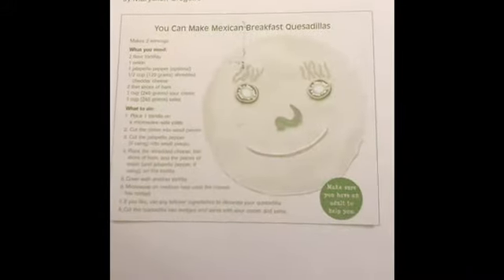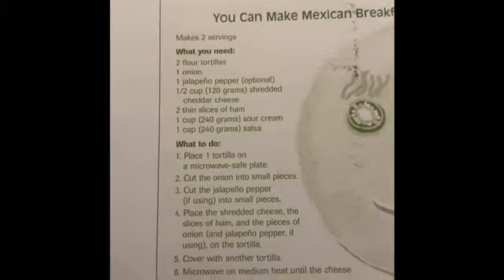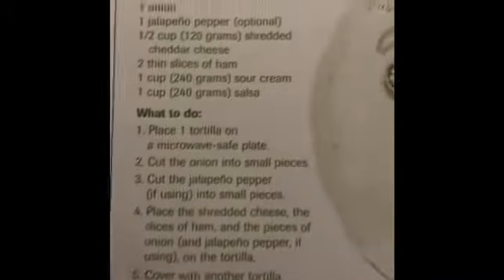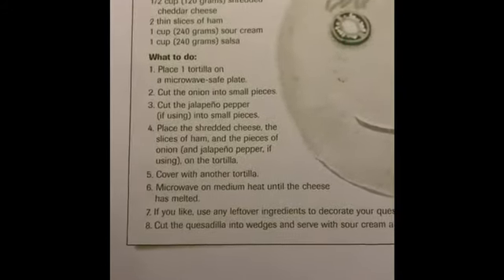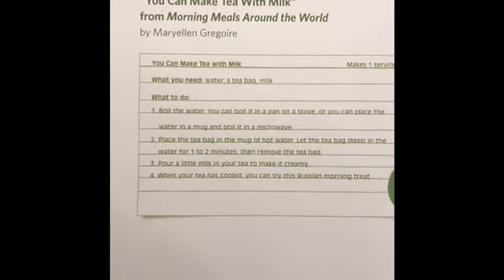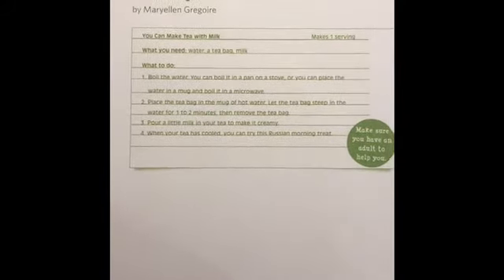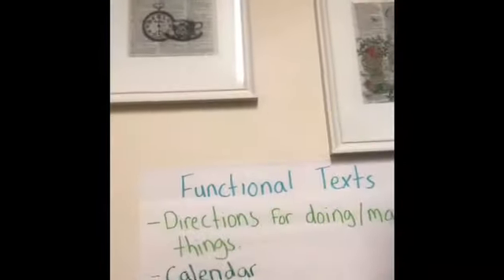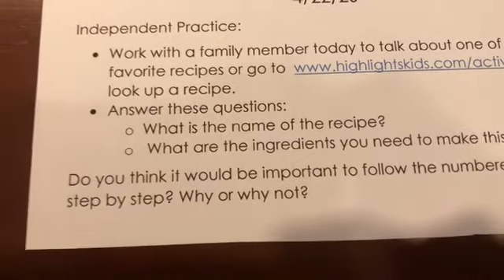4/22/20 Reading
Hello Friends,
We are going to be returning to reading some functional texts that can help us do things. The functional text we are going to get into reading today are recipes. When you are done either talk to a family member about a recipe that you love to answer the independent questions or find a recipe online by going
❤️, Ms. Nazaripour